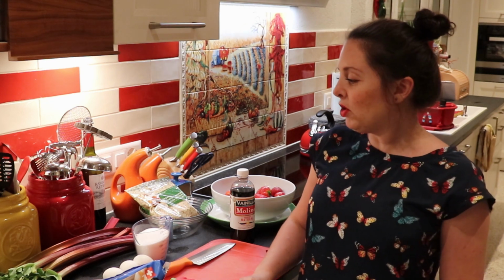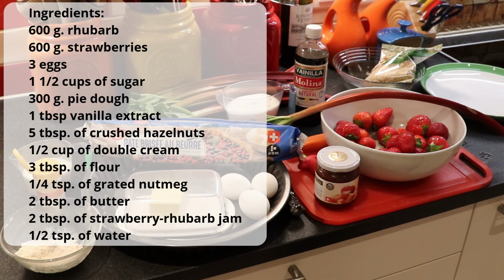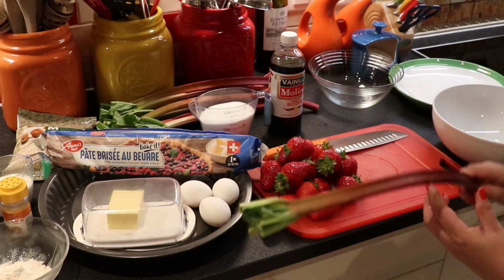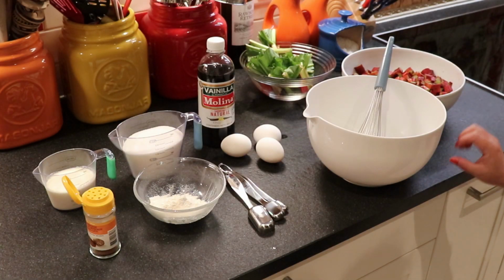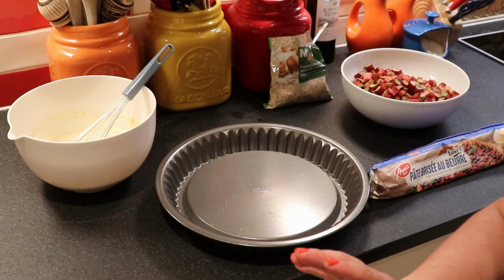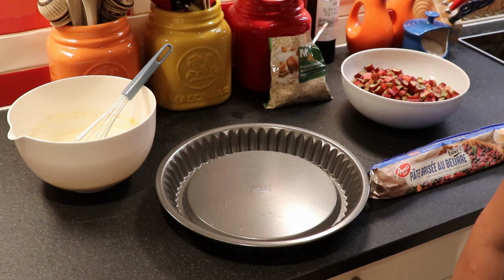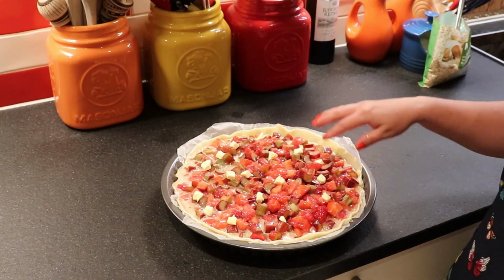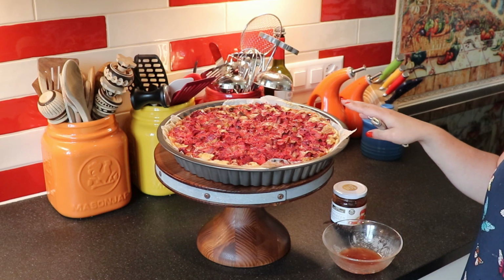Rhubarb and strawberry pie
In this video I want to share on of the ways we prepare strawberry rhubarb pie in our home. Our family enjoys food A LOT!! We spend more hours than I can count in our kitchen cooking, creating and eating all sorts of dishes. With summer heat there is nothing more rewarding than a fresh berry pie. I am sure you guys will enjoy this recipe as much as we do!!

Ingredients:
600 g. of rhubarb
600 g. of strawberries
3 eggs
1 1/2 cups of sugar
300 g. of pie dough
1 tbsp. of vanilla extract
5 tbsp. of crushed hazelnuts
1/2 of double cream
3 tbsp of flour
1/4 tsp. of ground nutmeg
2 tbsp. of butter
2 tbsp. of strawberry-rhubarb jam
1/2 tsp. of water